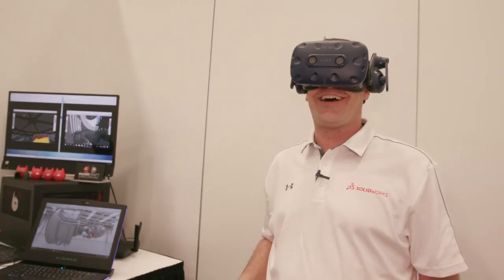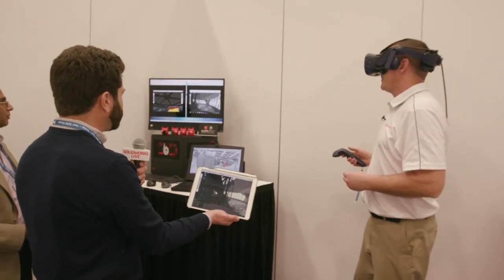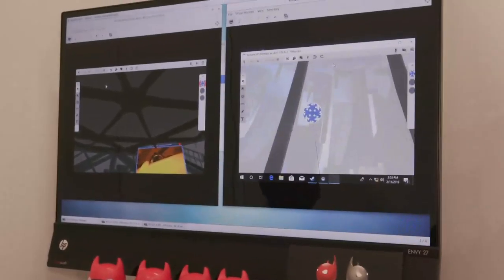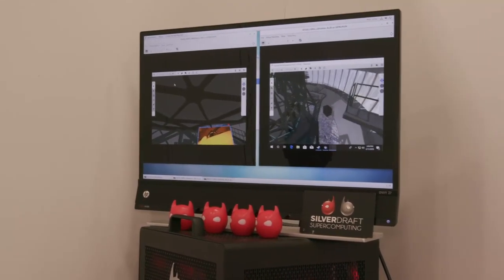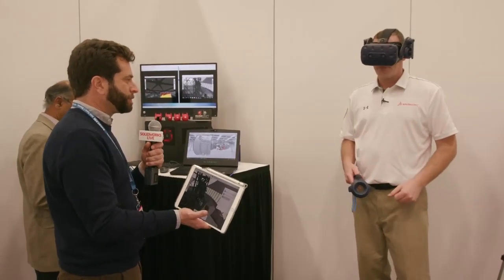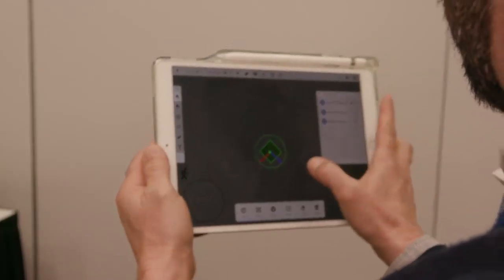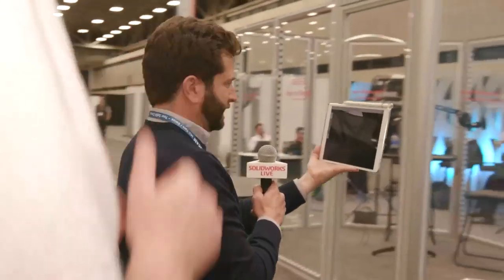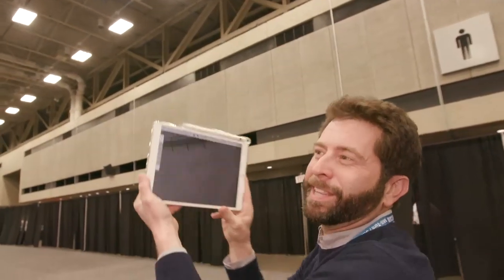Partner Spotlight with Tsunami XR and HTC Vive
Collaborate VIRTUALLY from anywhere in the world using VR/AR  technology. Watch as we explore the Canada France Hawaii telescope augmented and virtual reality.

You can join us online here, or on our SOLIDWORKS Facebook or YouTube channel each day as we bring you live content from around the entire event. We’ll be showcasing our General Session each day, new technology from our Partner Pavilion, talking to our keynote presenters and passionate customers and so much more.